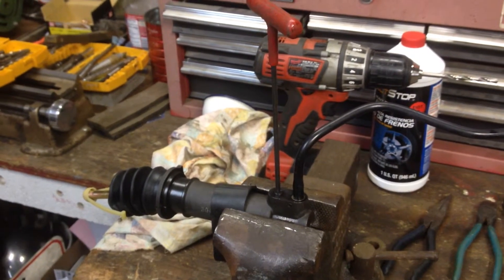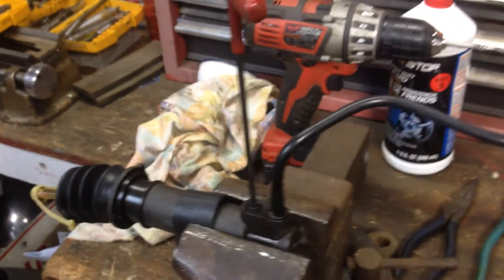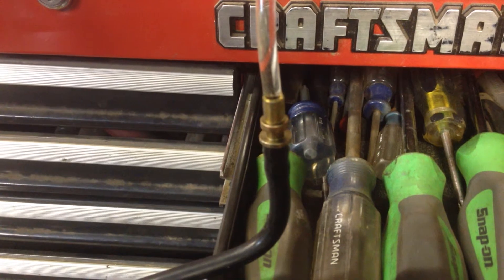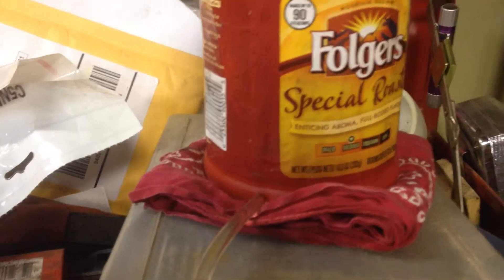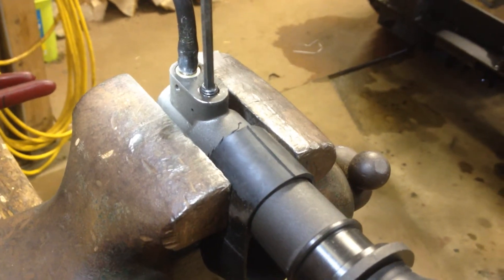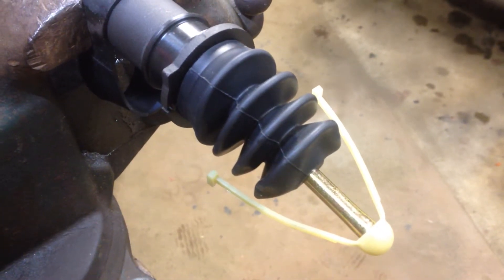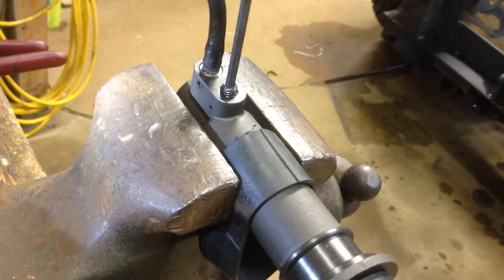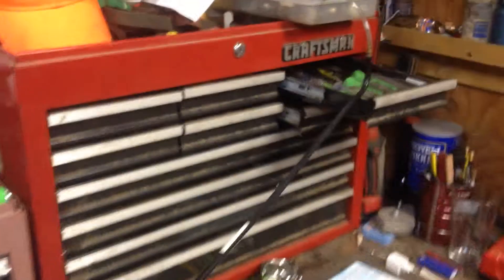Bruiser Clutch Hydaulics Pt 4